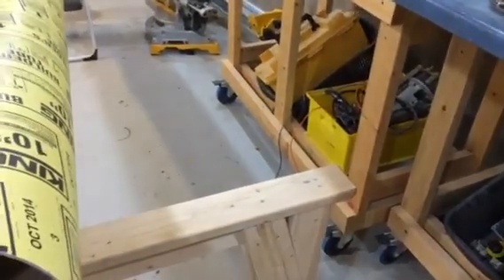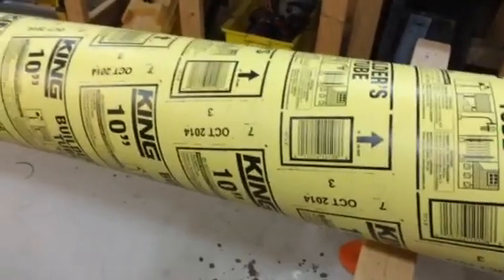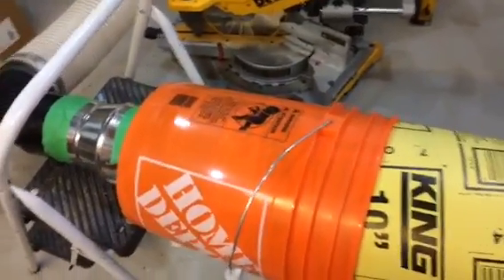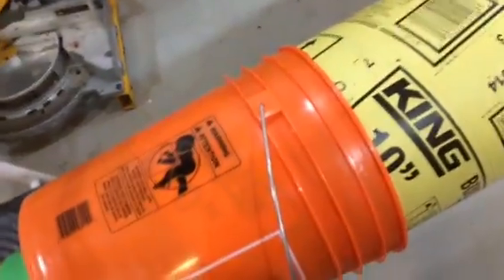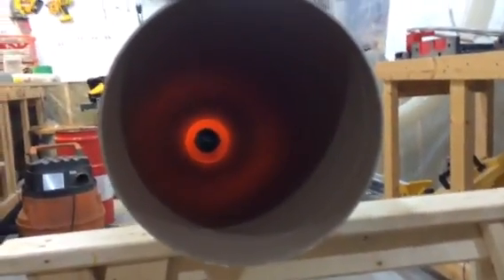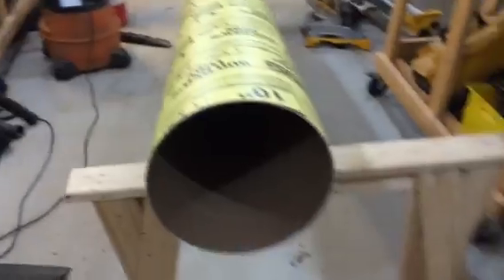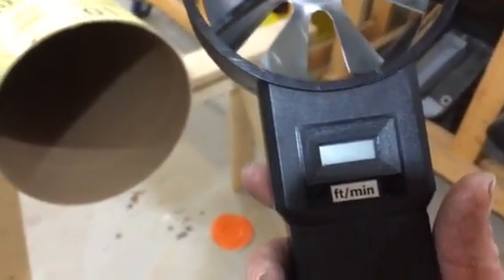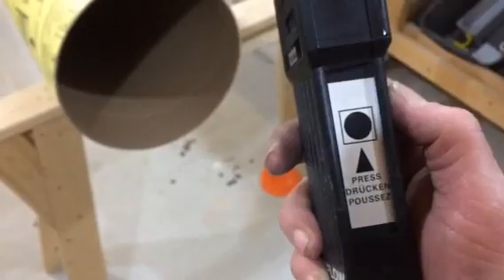Testing cyclone air speed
Air speed
Cyclone